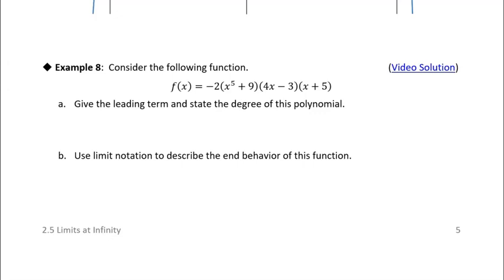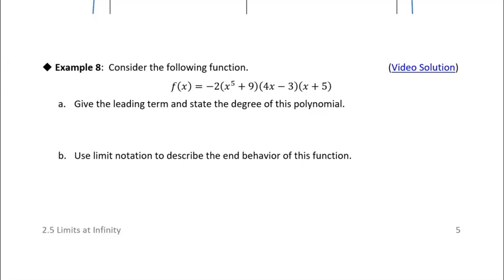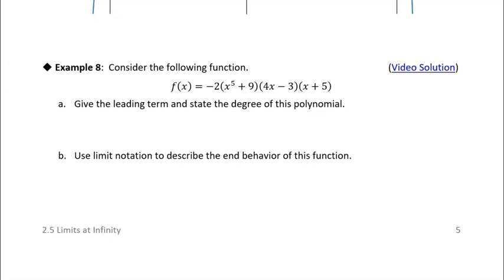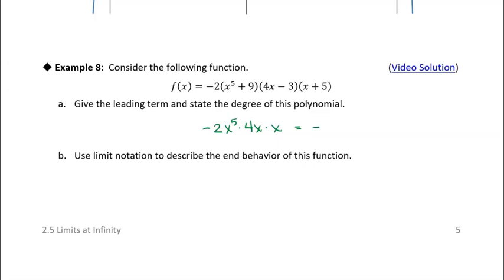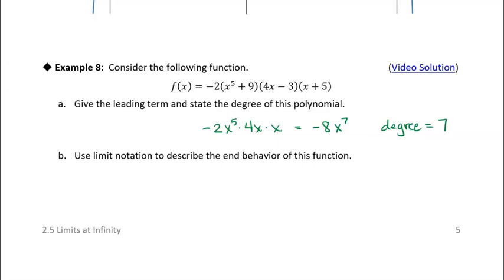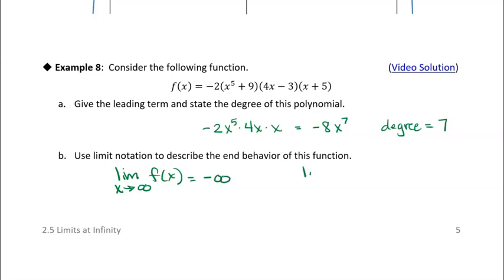2.5 Limits at Infinity: Example 8